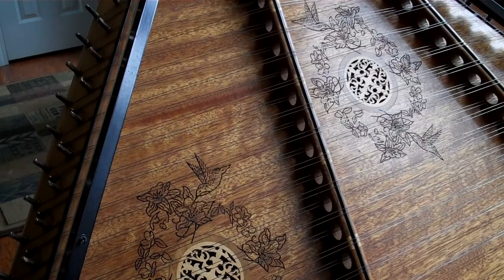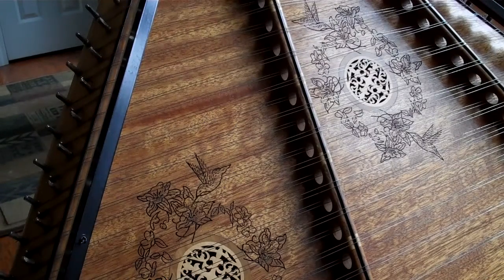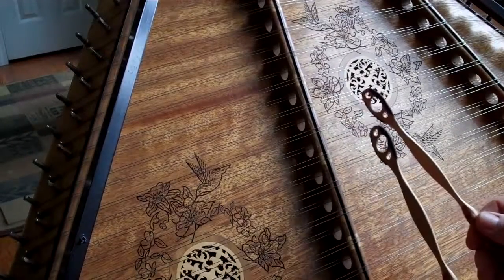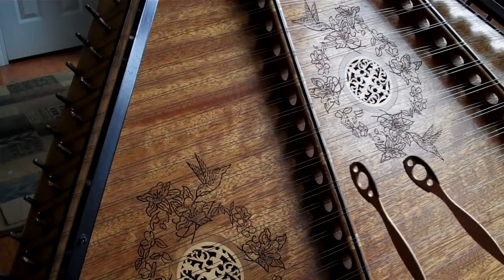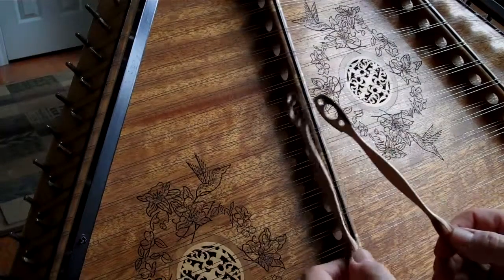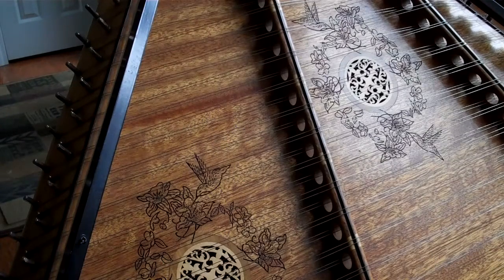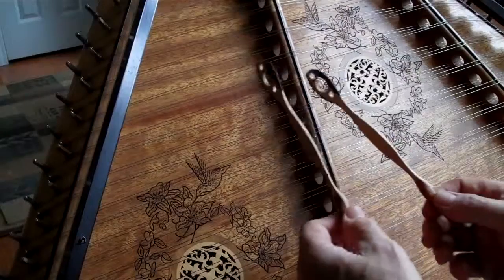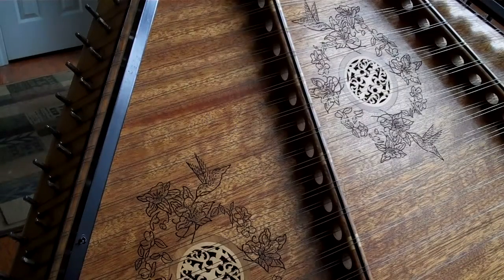Silver Spear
Supplemental video for ODPC newsletter.